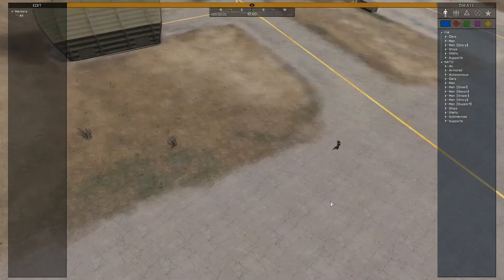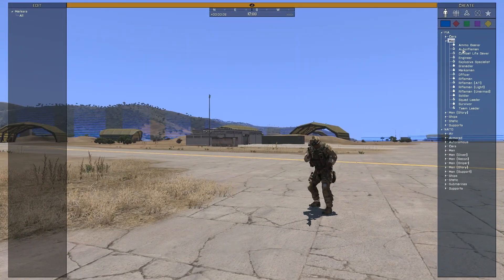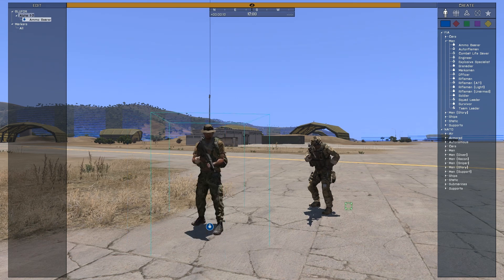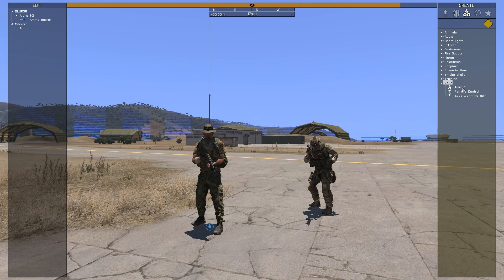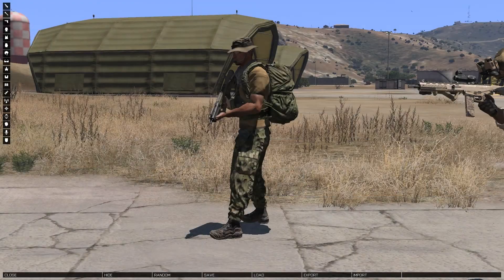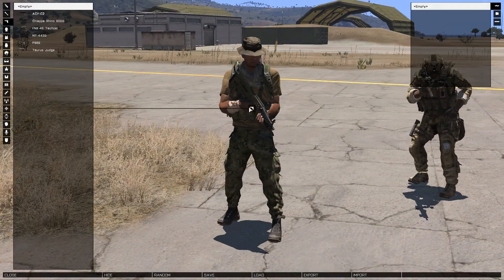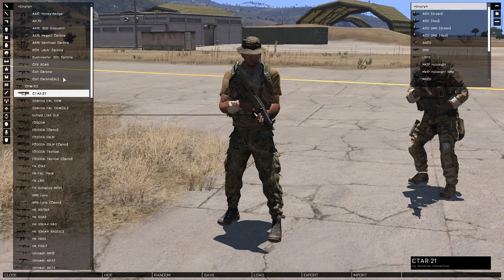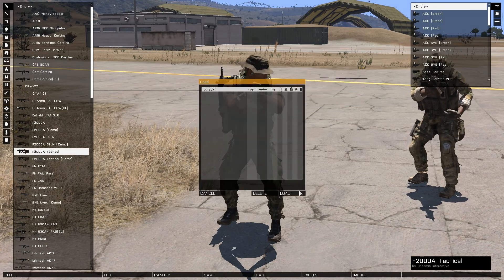ARMA 3 Zeus - Adding Virtual Arsenal through Zeus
Today I demonstrate the process of using the new Virtual Arsenal system on units placed through Zeus during a mission.